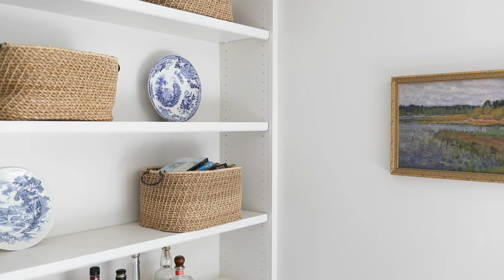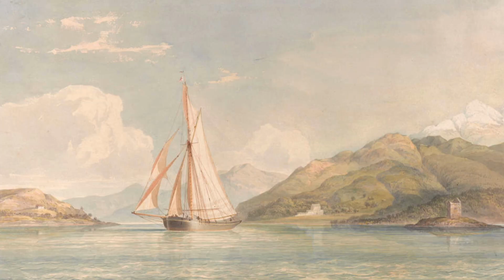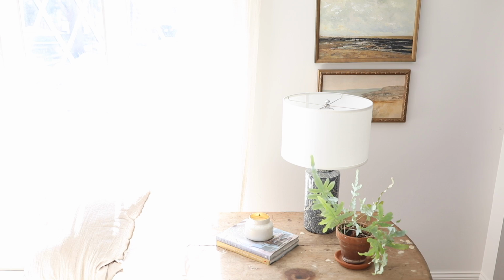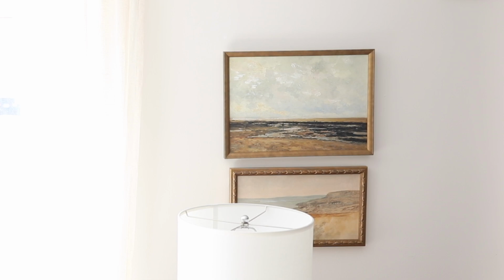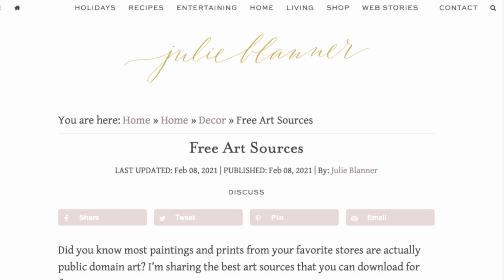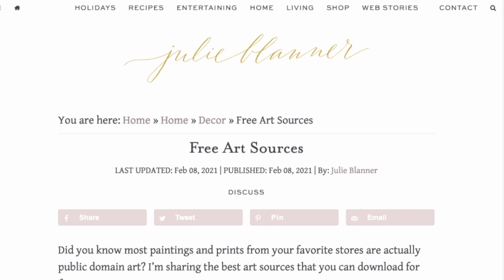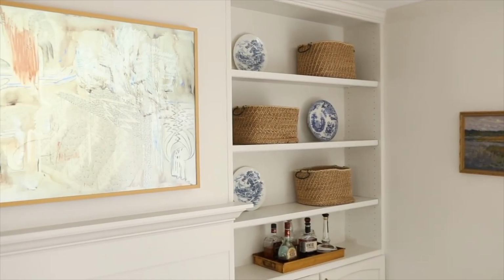Free Art Sources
Did you know most paintings and prints from your favorite stores are actually public domain art? I’m sharing the best art sources that you can download for free.

I love creative, inexpensive art. Decorating doesn’t have to be expensive, it can be a combination of high and low to get The Look for Less Frame any of these free art pieces to add vintage, historic art to your home, or go for a modern look with museum quality art and framing.

Julie Blanner is filled with do-it-yourself inspiration for effortless entertaining, easy recipes and home design that blends function.

J O I N  M Y  N E W S L E T T E R
and receive a free copy of my Sweet Bread eBook!

Y O U  M I G H T  B E  I N T E R E S T E D  I N :

Copper Mixer
Appliance Pulls
Cup Pulls

★ A M A Z O N F A V O R I T E S

★ I N S T A C A R T: $10 off your first order!